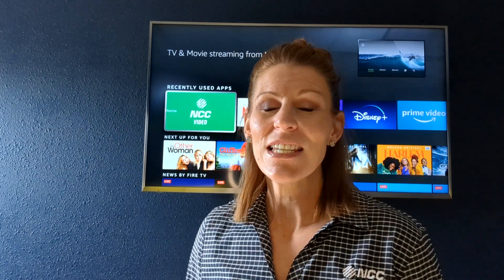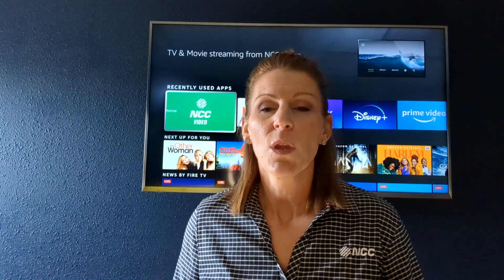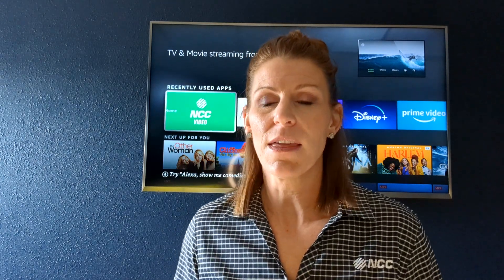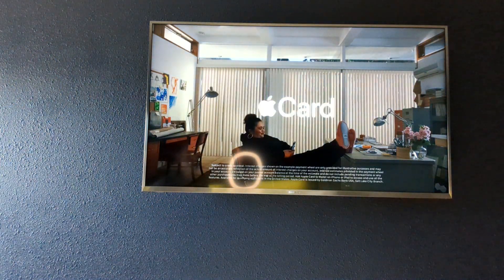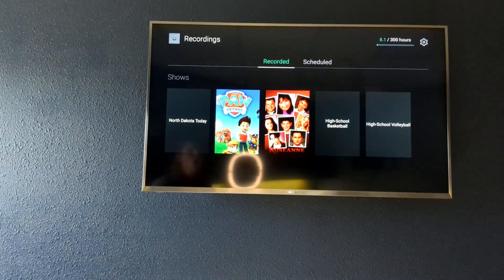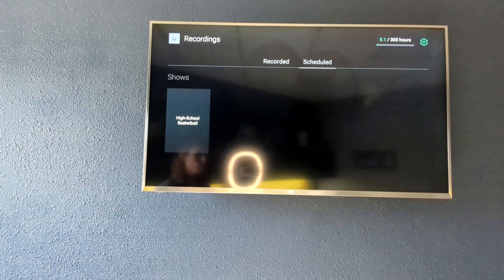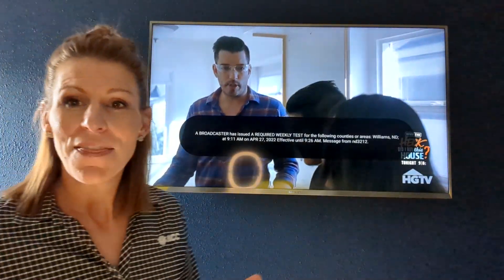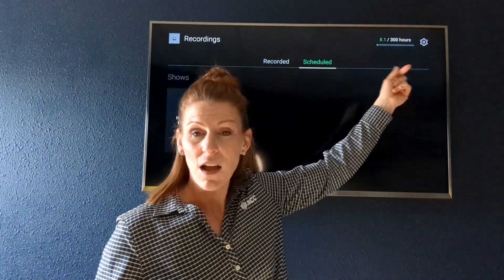NCC Video_Stream, DVR HRs & Instance Updates in SmartHub